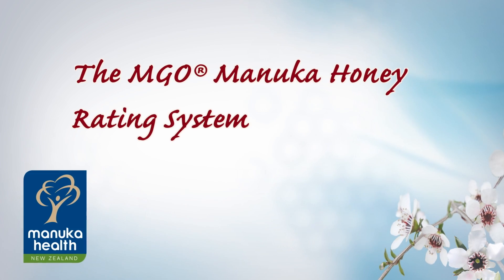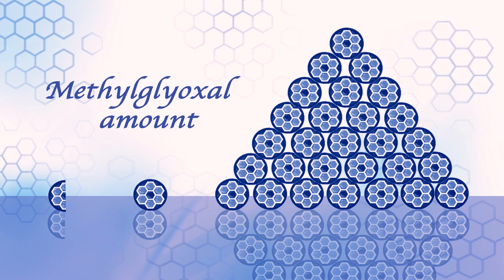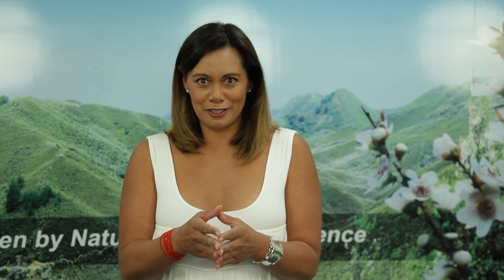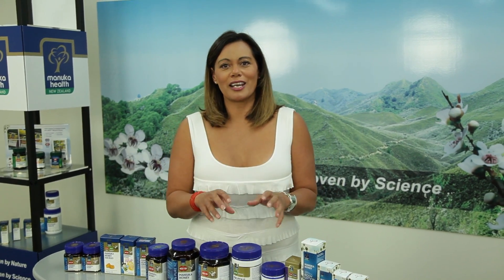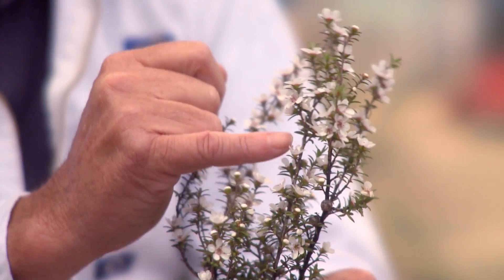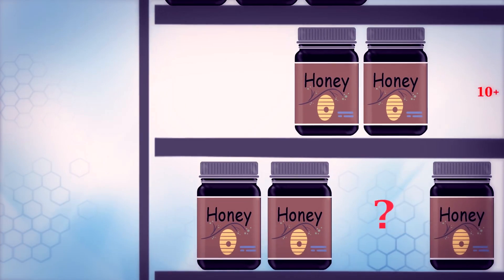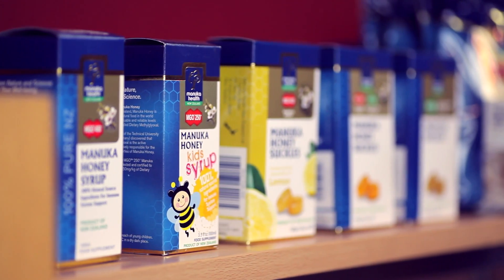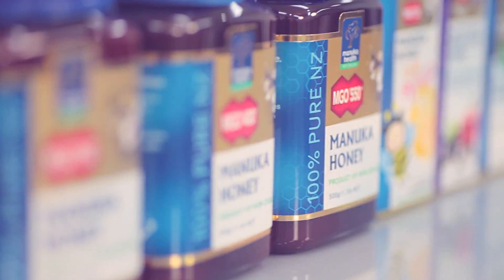Mgo Is The Best Rating System for Manuka Honey Activity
A tale about how to read MGO and why Methylglyoxal rating is more superior that all previous rating systems. Educational video for holistic doctors, naturopaths and general public.